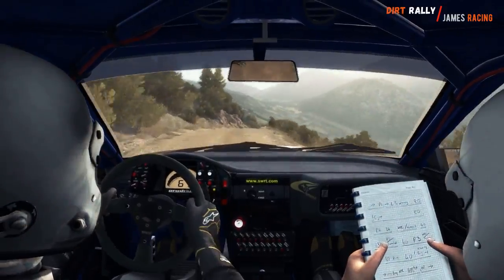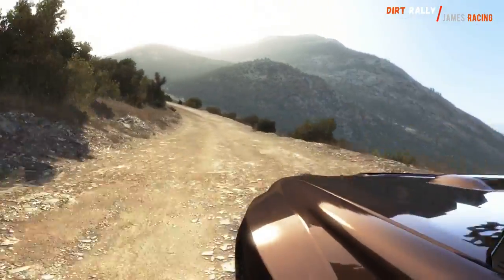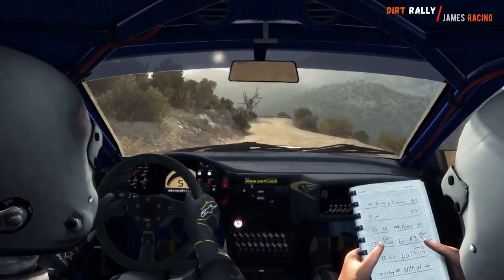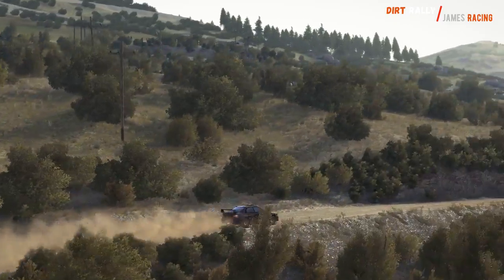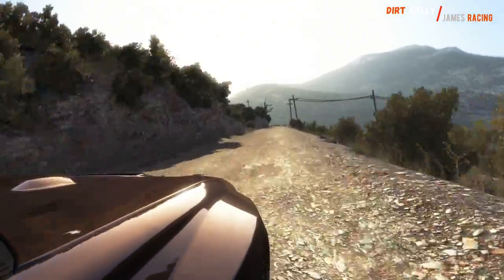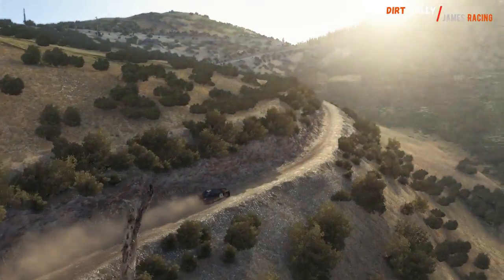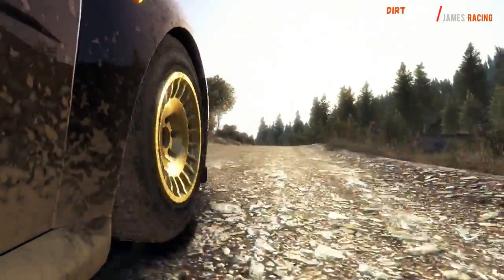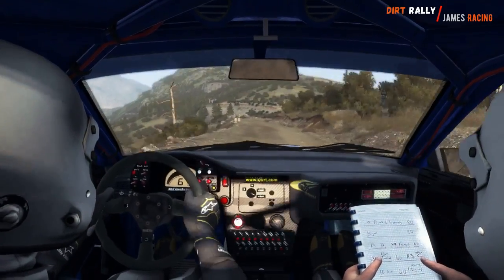Acropolis Rally Koryfi dafni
Codemasters
DiRT Rally
Subaru Impreza